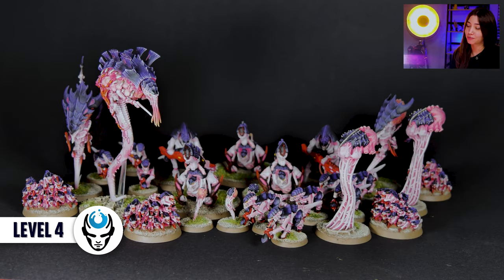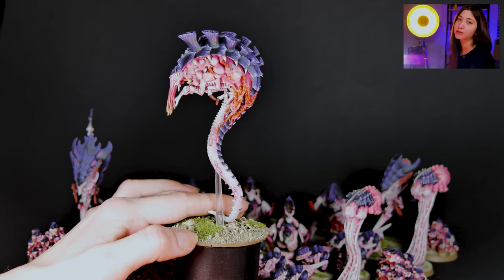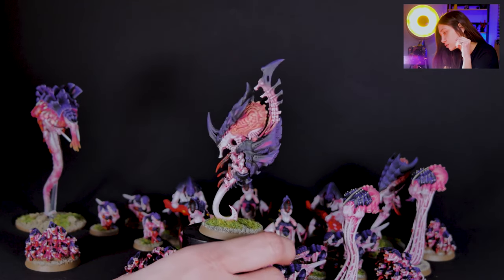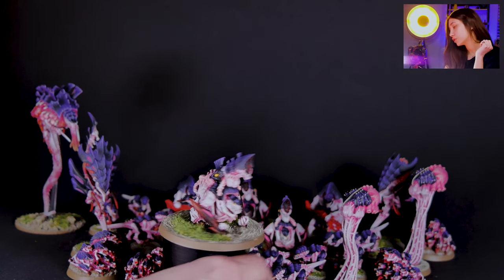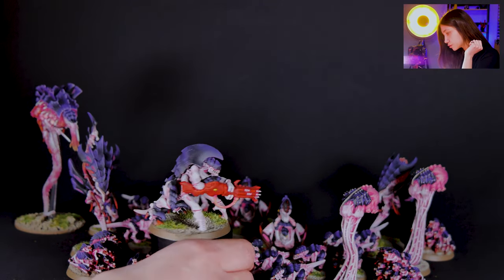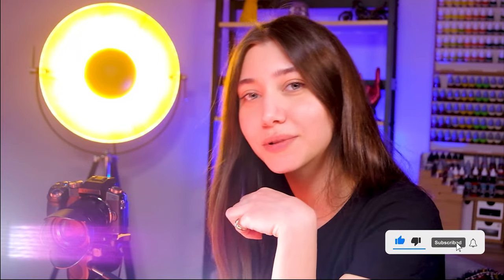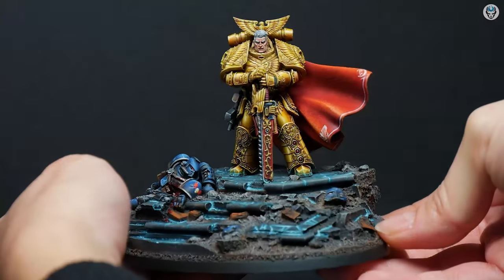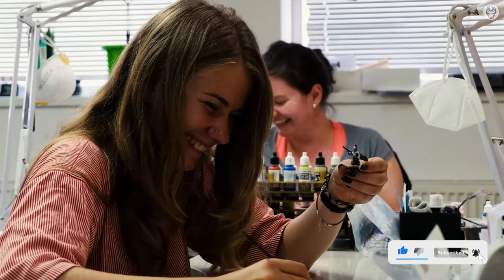TYRANIDS - LVL 4/5 MINIATURE SHOWCASE 4K